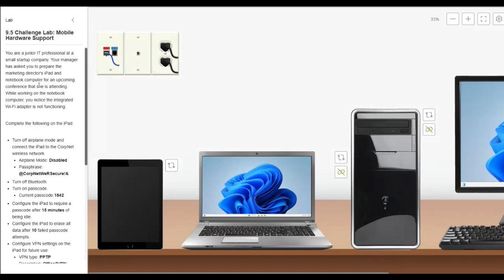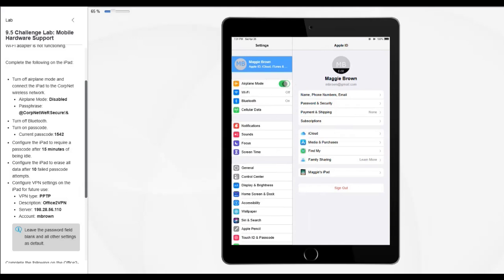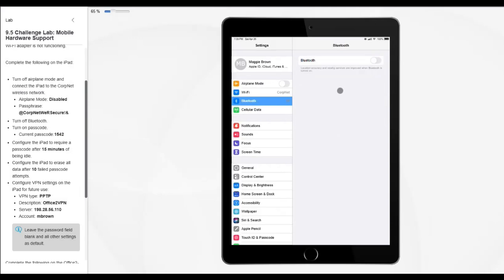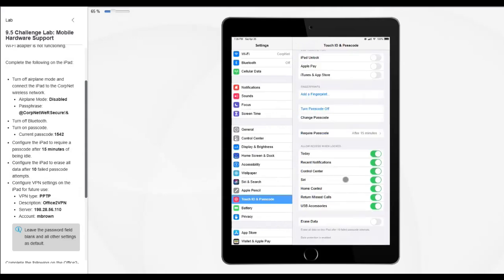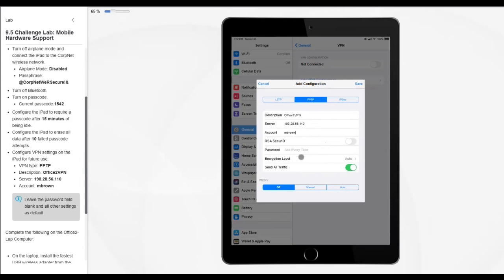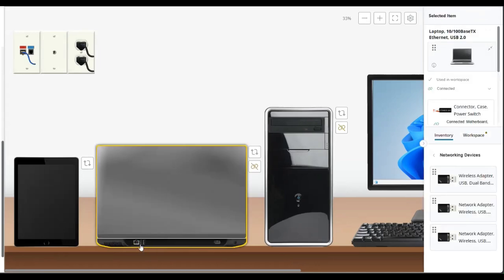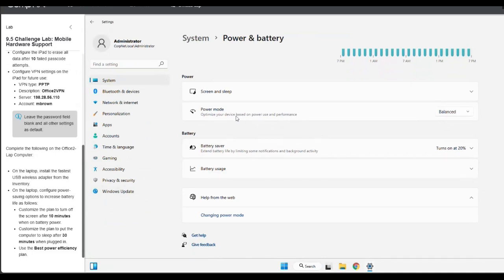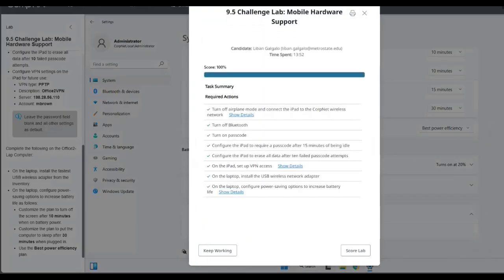9.5 Challenge Lab: Mobile Hardware Support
9.5 Challenge Lab: Mobile Hardware Support is a practical lab focused on

 mobile hardware support, troubleshooting, and technical problem-solving. In this challenge lab, you can learn how to identify common mobile hardware issues and understand the troubleshooting process used by IT and technical support professionals.

This video is helpful for students, IT support learners, technicians, and anyone preparing for hands-on hardware support challenges. Follow along with the lab and strengthen your understanding of mobile device hardware and troubleshooting techniques.